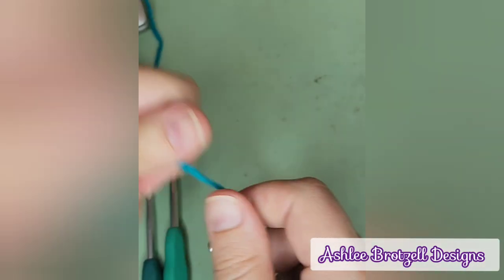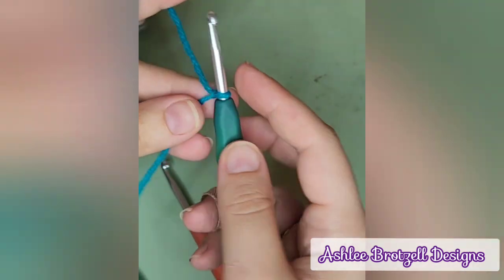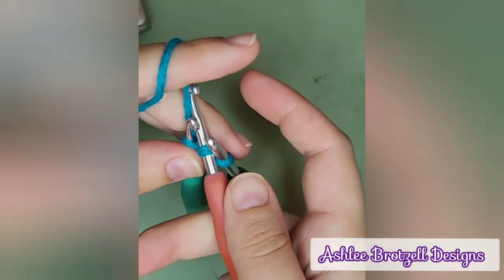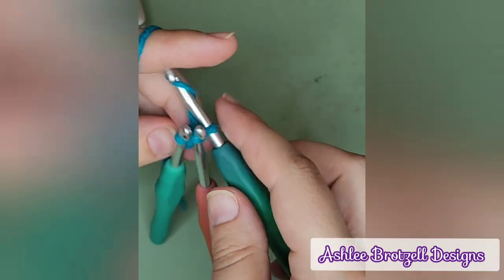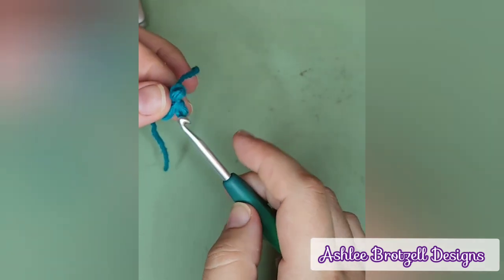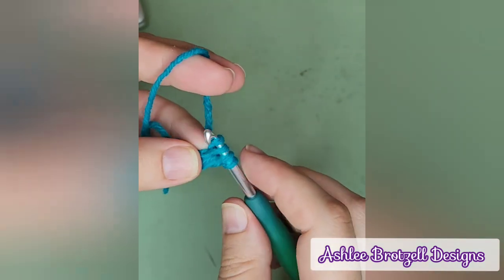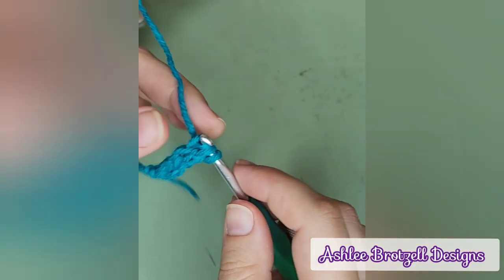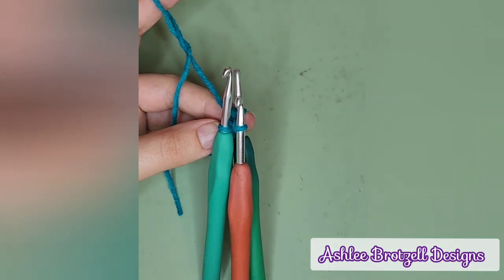Crochet an I-Cord with 3 Hooks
My last video went over how to create an I-Cord on a tiny knitting machine. But you can create an I-Cord with 3 crochet hooks instead!